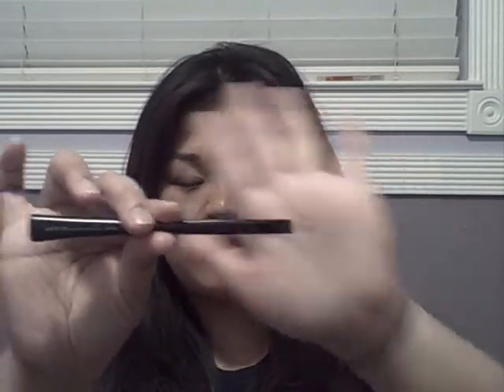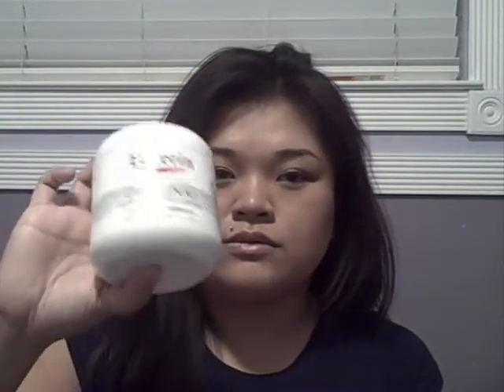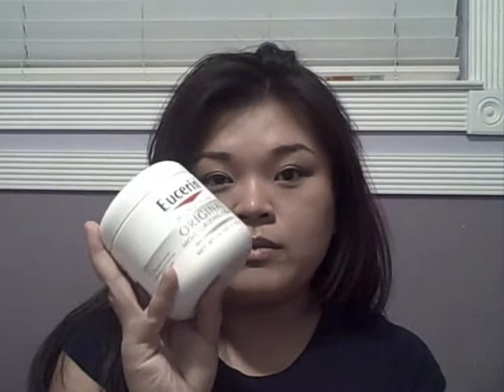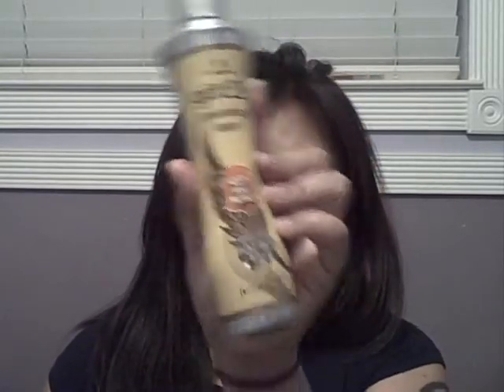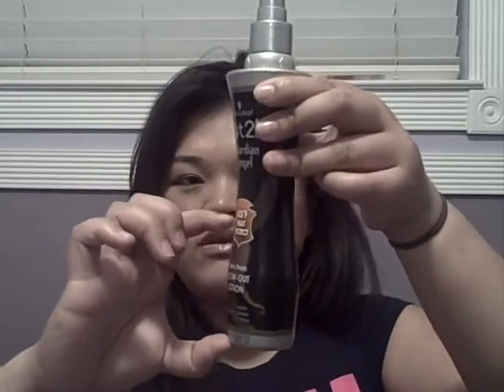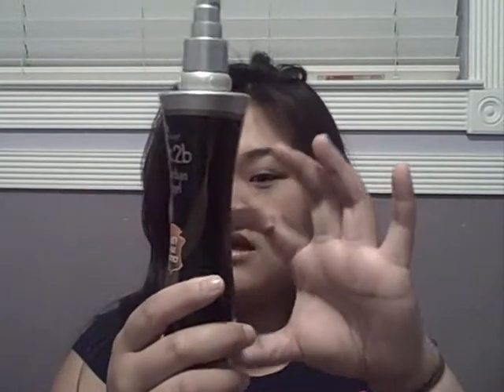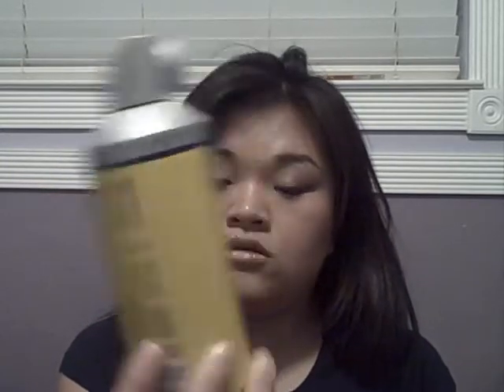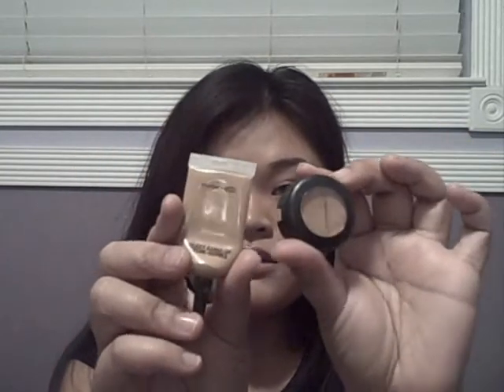March`11 Favorites & My ULTIMATE Favorite Products... EVARRRR!!!!